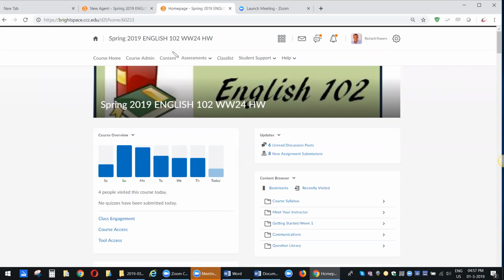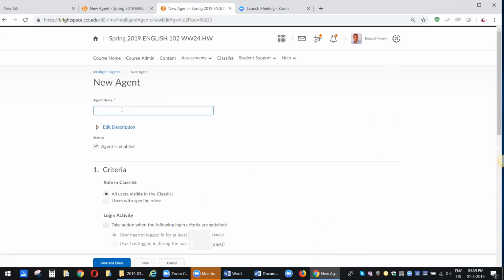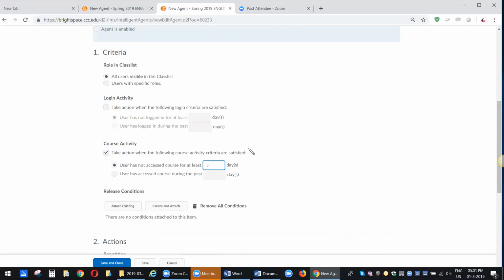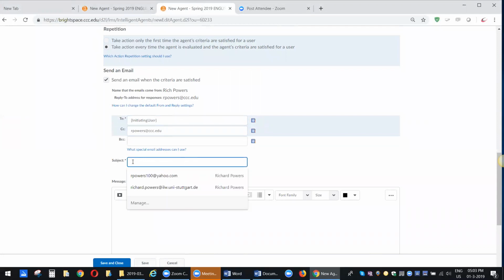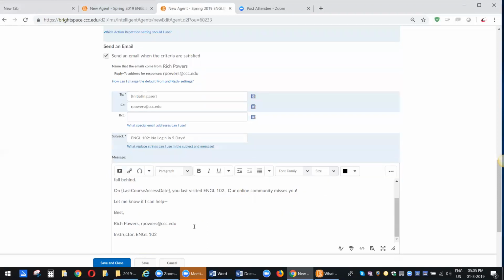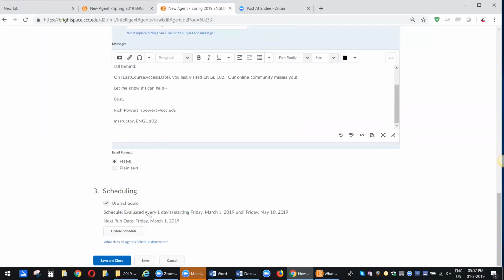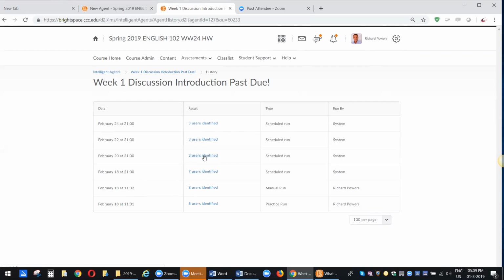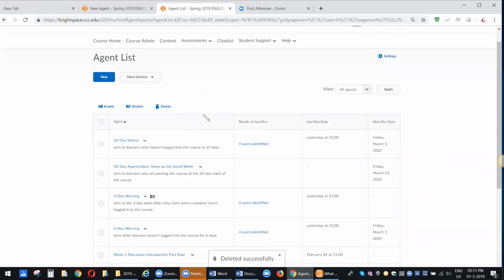Create an Intelligent Agent for 5 Day No Login to Course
Brightspace Tutorials